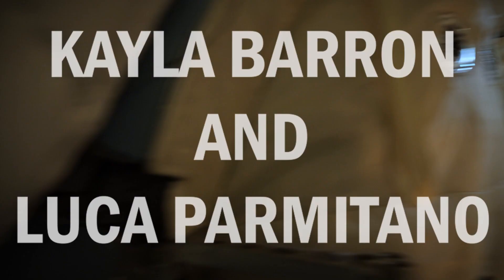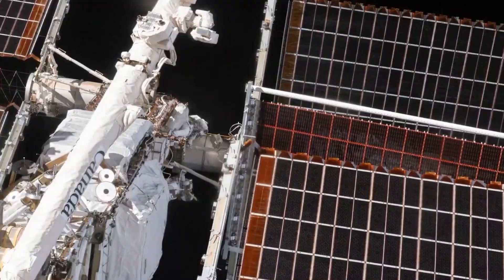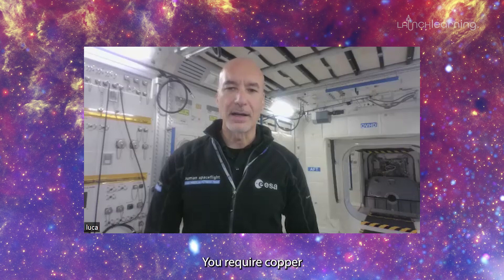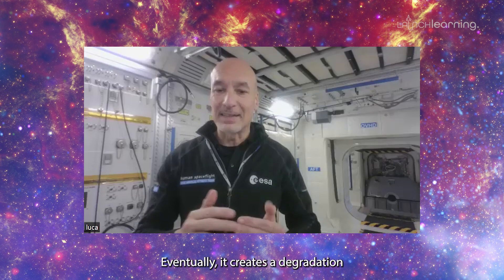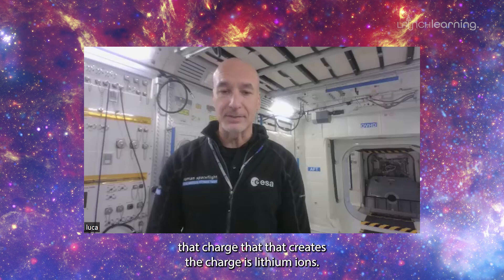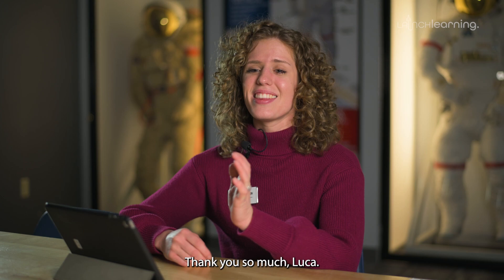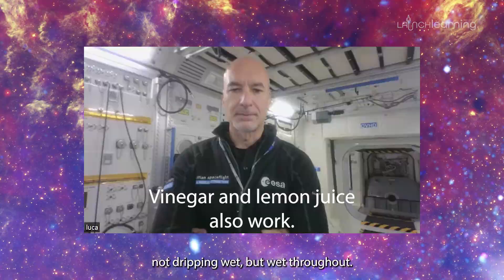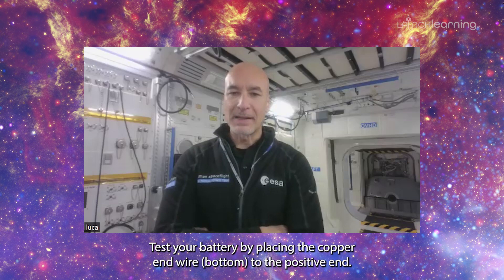Celebrate Volta Day with Astronauts Kayla Barron and Luca Parmitano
On February 17, 2023 at 10am CST, join the Cosmosphere, NASA astronaut Kayla Barron and European Space Agency (ESA) Astronaut Luca Parmitano as we celebrate the creation of the first ever battery in 1799 by Italian physicist Alessandro Volta. Parmitano, a Colonel in the Italian Air Force, discusses with Cosmosphere STEM educator Allison how batteries are used in space. He gives instructions on how you can recreate Volta's first battery with pennies and make your own "voltaic pile."

Feel free to pause the video during Luca's instructions in between steps so you have adequate time to build the battery.

Want to bring more educational STEM resources like this to your classroom? to learn more.